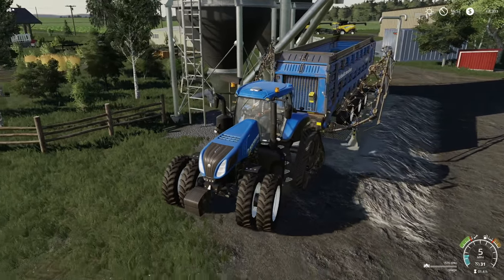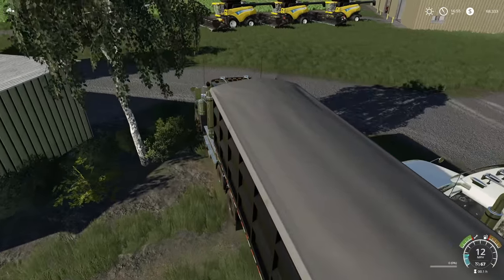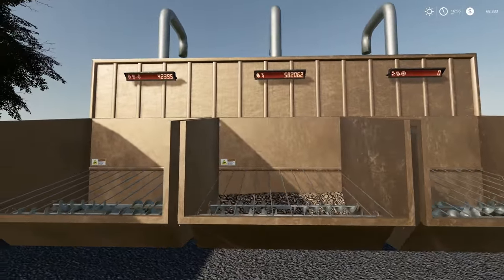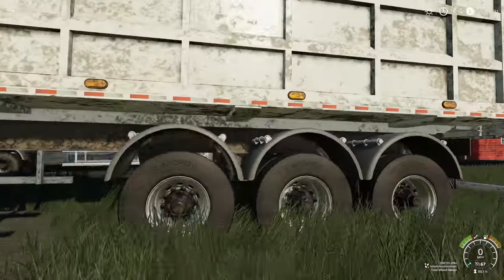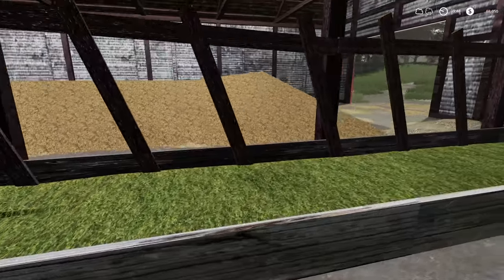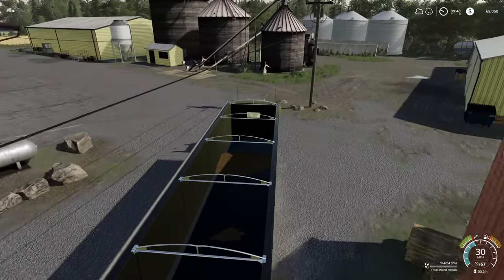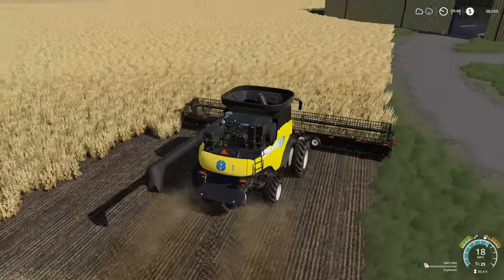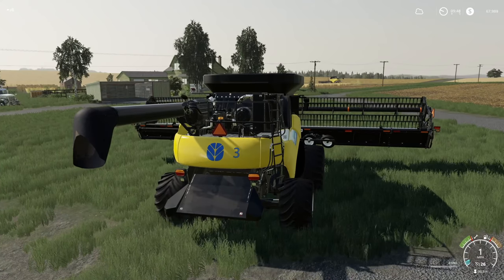LONE OAK FS19! HUGE SOYBEAN HARVEST!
Lone Oak 19 - Farming Simulator 19

Today, we answer the age old question "If I plant it, will they harvest?"

- Sometimes.

Consoles

Recording Computer

Editing Computer